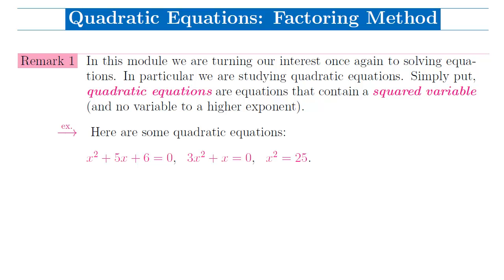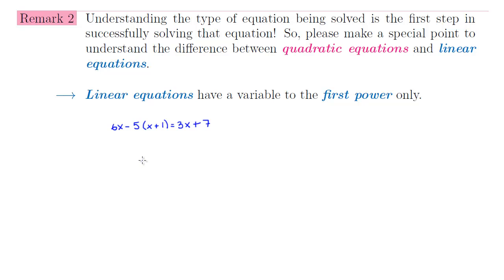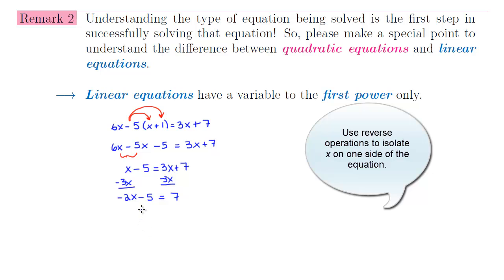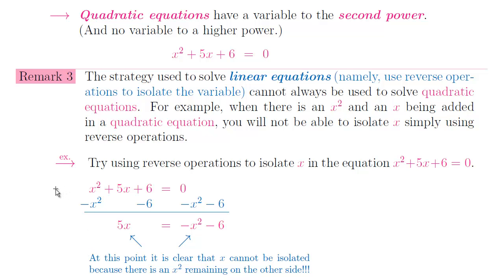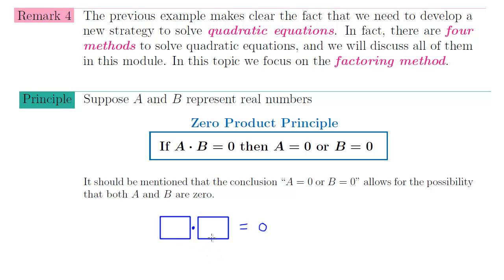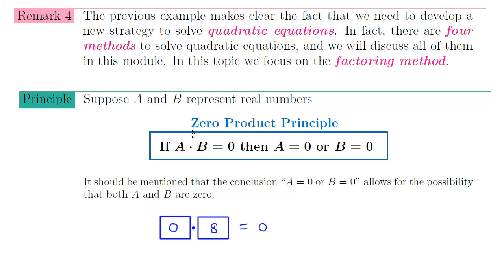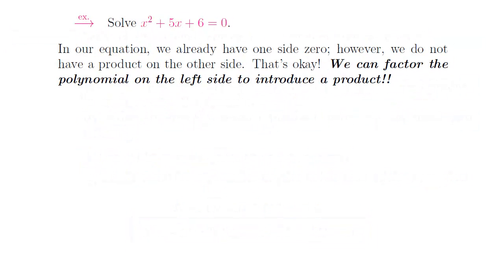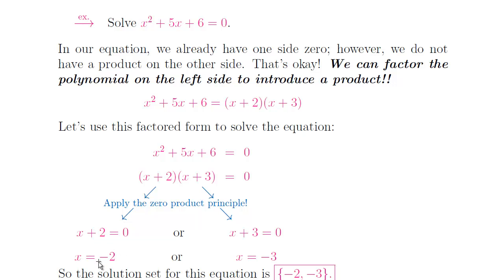QuadraticEquations Factoring Intro a